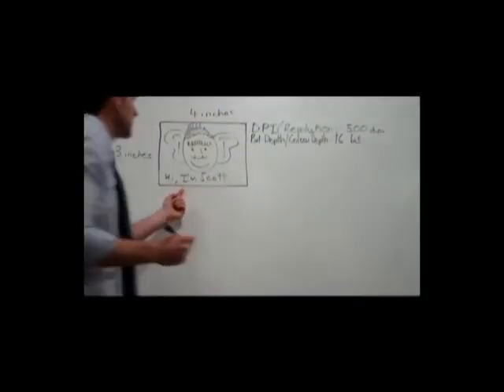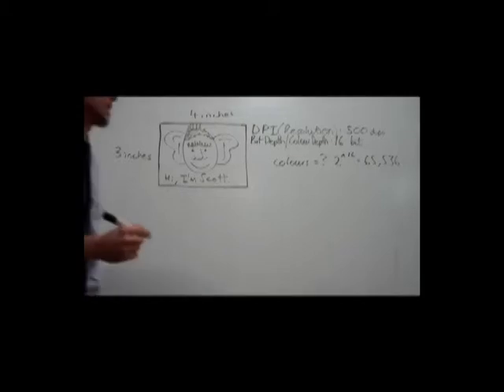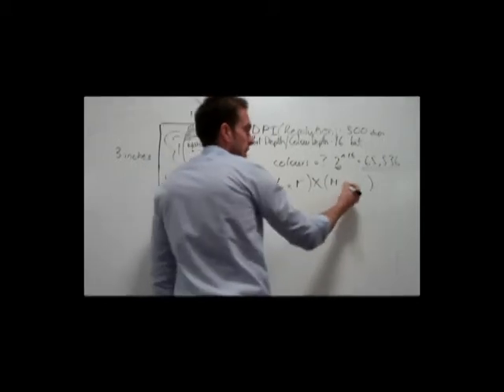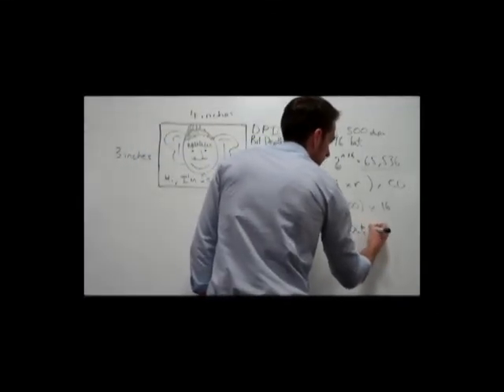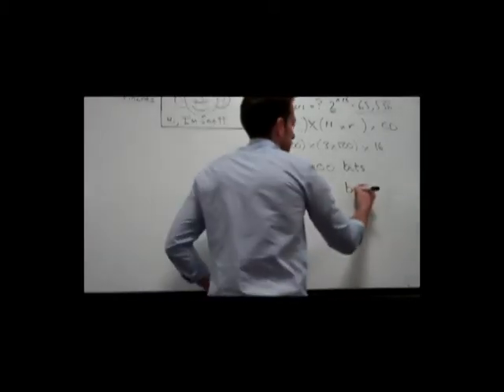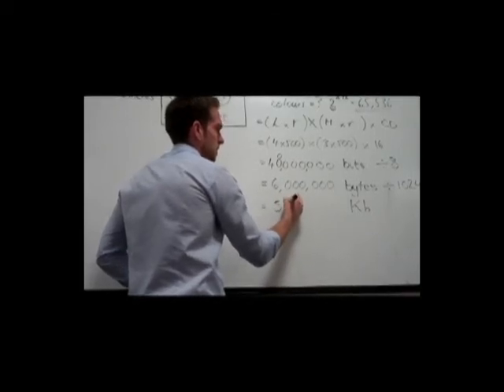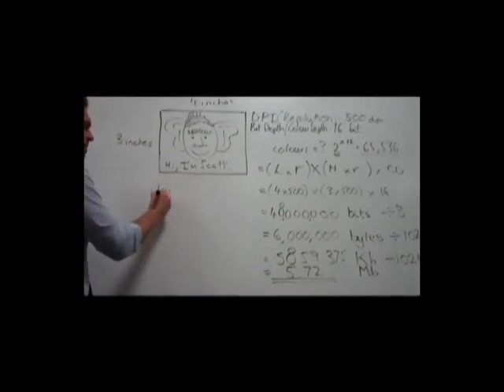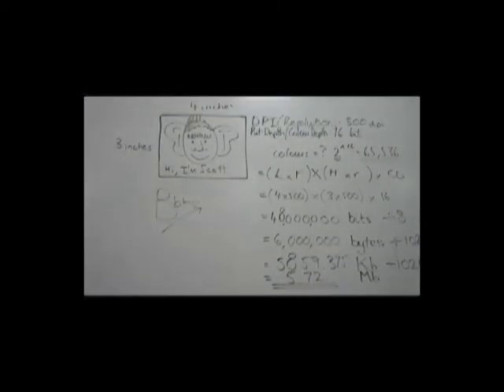National 5 Computing Science Graphics Calculations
A quick "how to" for calculating the file size requirements of a bitmap image.